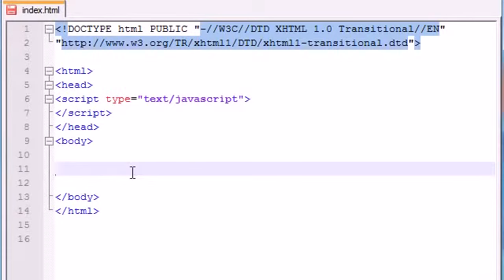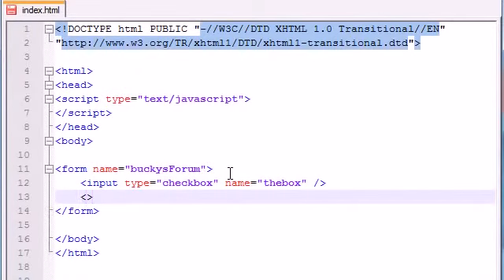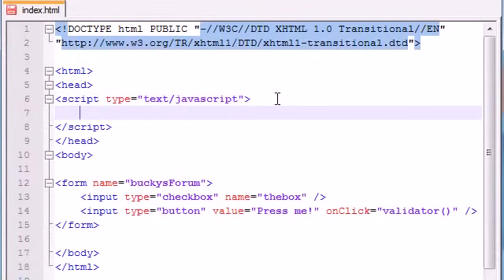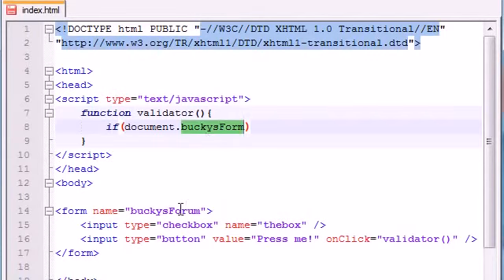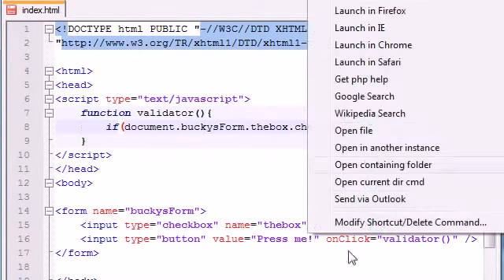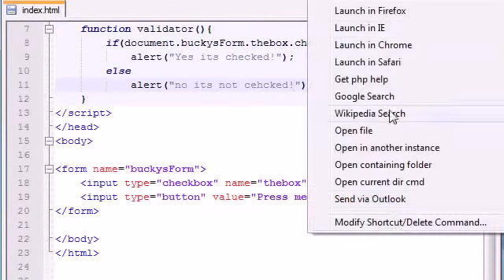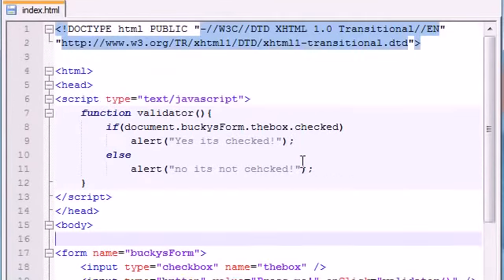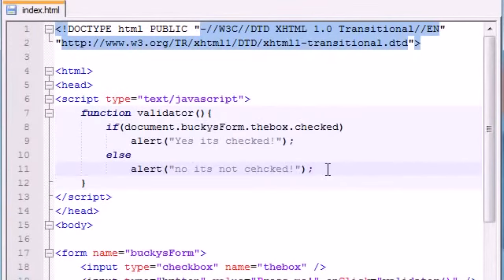JavaScript Tutorials - Form Elements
TheNewBuston Tutorial series:
JavaScript is the programming language of HTML and the Web. Programming makes computers do what you want them to do. This tutorial will teach you JavaScript from basic to advanced.